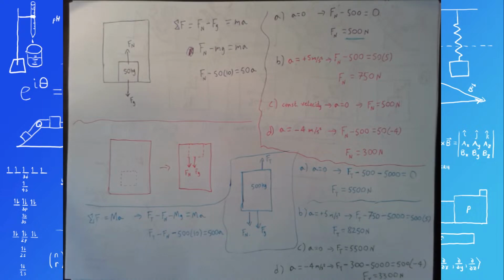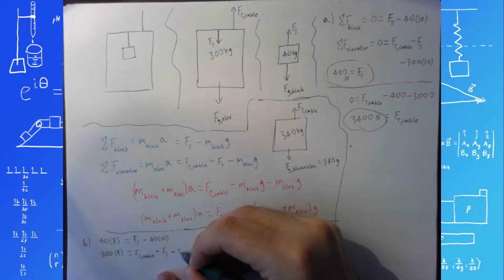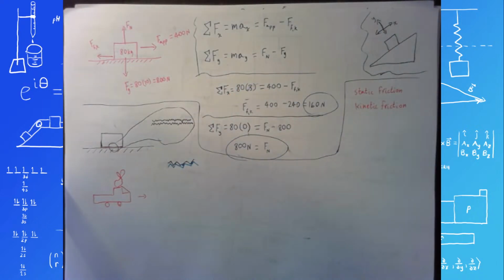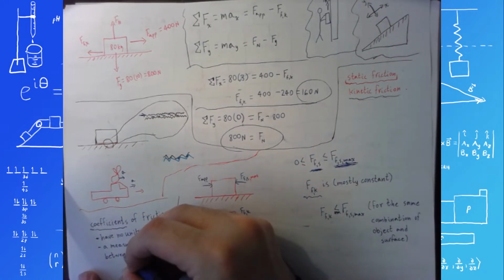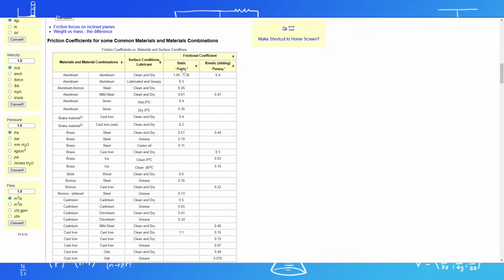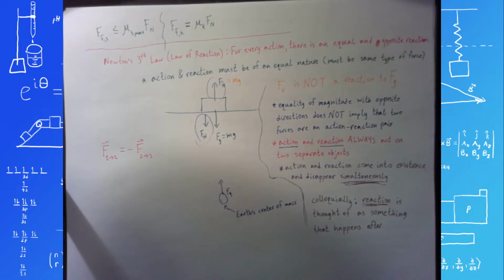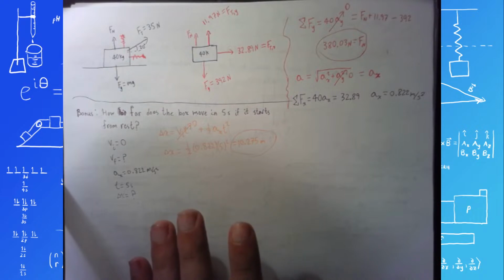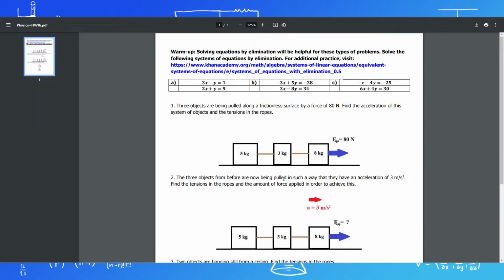AP Physics 1 and AP Physics C: Mech (Part 10: 2D Force Problems) | Office Hours with Al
In this stream we started with another force problem in one dimension before introducing our first force problem in two dimensions and going over the force of friction. We also looked at Newton's 3rd Law, and drew a connection between force and kinematics to figure out the effect forces have on an object's motion.

|Chapters|
0:00 Plans for the Day
5:25 Multi-Object Example: A Full Elevator Problem
31:23 2D Example: Pushing a Box Horizontally Along the Ground
41:31 The Force of Friction and Coefficients of Friction
1:43:30 Newton's 3rd Law (Law of Reaction)
2:11:52 Dragging a Box at an Upward Angle
2:23:17 Relating Force to Kinematics
2:28:44 Pushing a Box at a Downward Angle
2:46:34 Homework and Final Comments